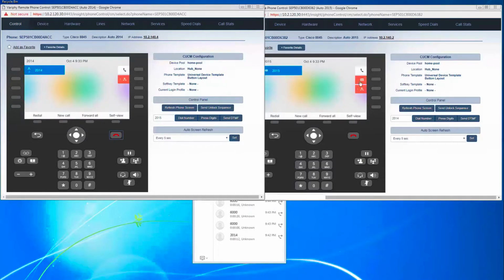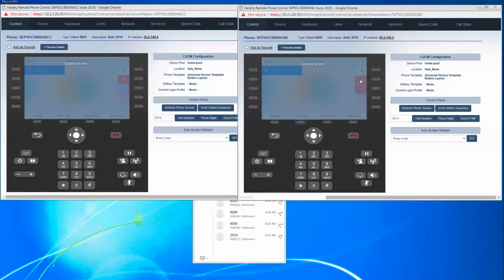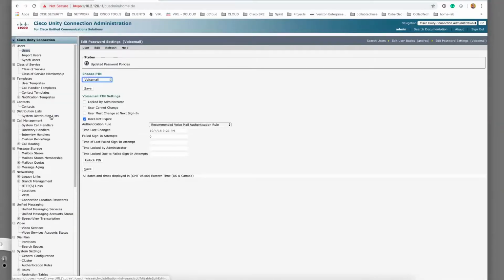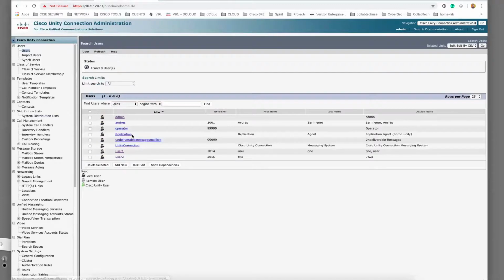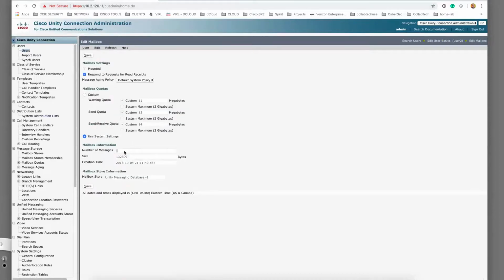Voicemail works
Special thank you to the ones that have put in the time to spend a few hours with me, hoping to make the class better every time!